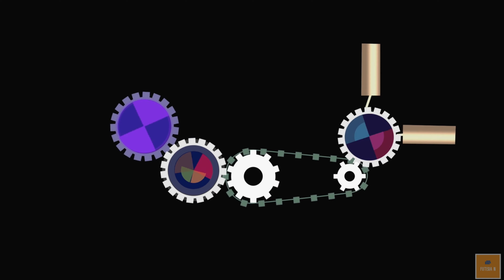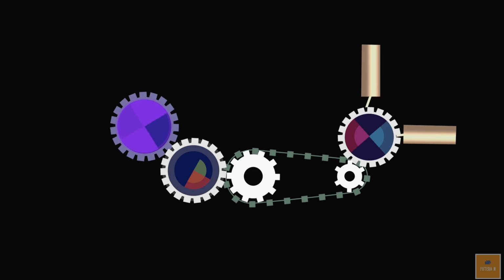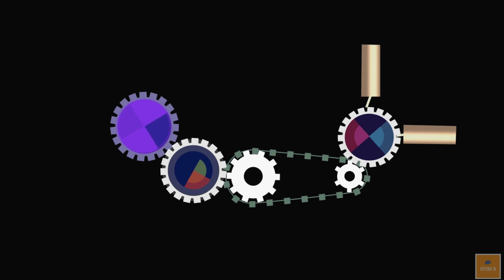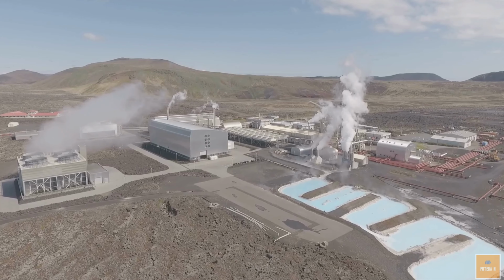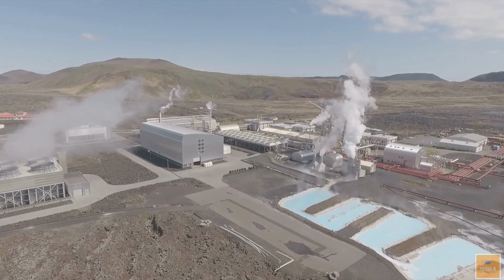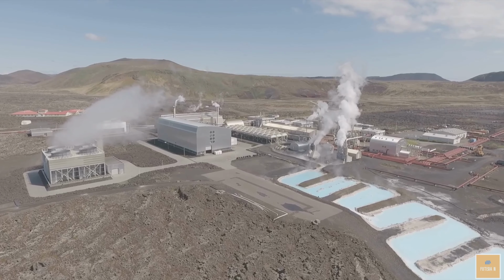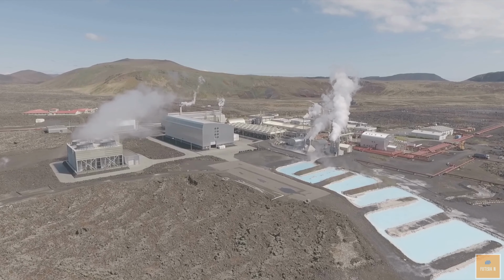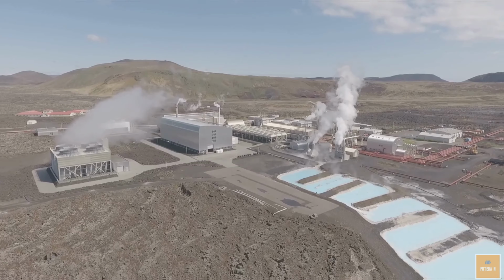Thermal Electricity Generation: A Comprehensive Overview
In this video, we dive deep into the fascinating world of thermal electricity generation. Join us as we take you through the principles, advantages, and drawbacks of this energy generation method. From understanding the role of heat in producing electricity to exploring the various types of thermal power plants, this comprehensive overview is a must-watch for anyone interested in sustainable energy. Whether you're a student, a curious individual, or an environmental enthusiast, this video has something for everyone. So sit back, relax, and prepare to broaden your knowledge on thermal electricity generation. Let's explore the power of heat together.